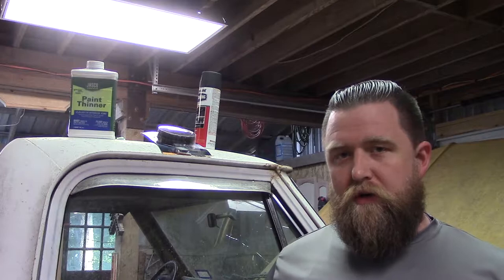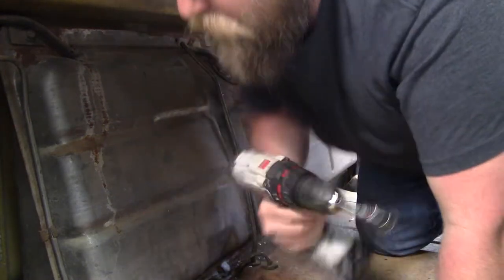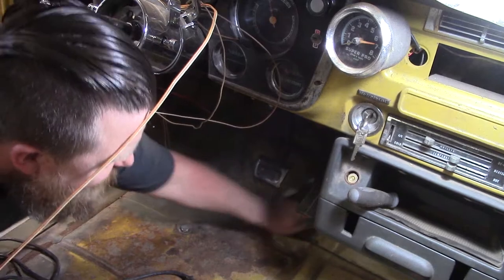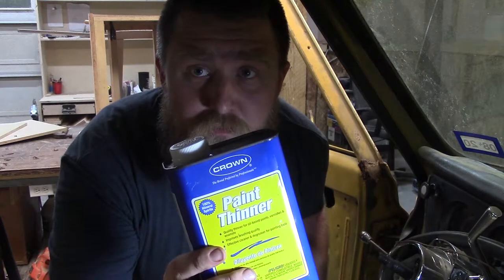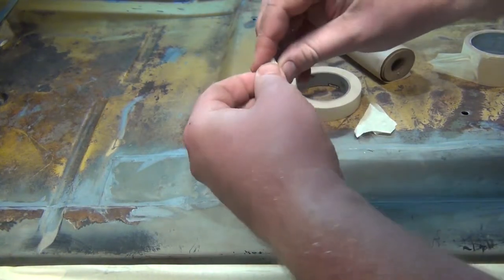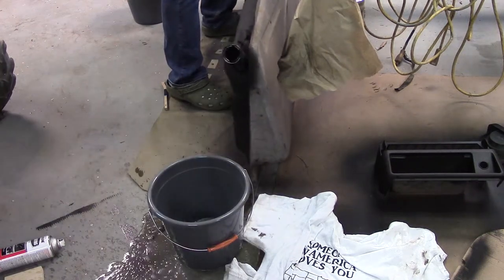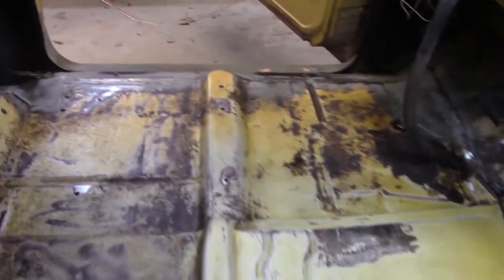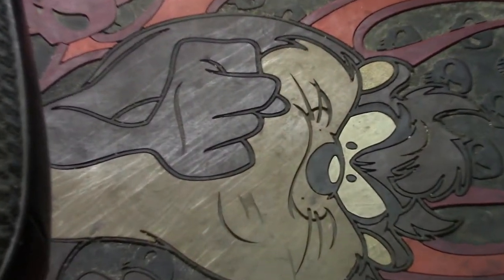FINALLY!!! Painting the cab floors 1972 Chevy C10 (ol' Yeller)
I replaced the rockers, Cab corners and patched several areas of the floor pan 2 yrs ago. Now its finally time to seal them to keep them from rusting more.